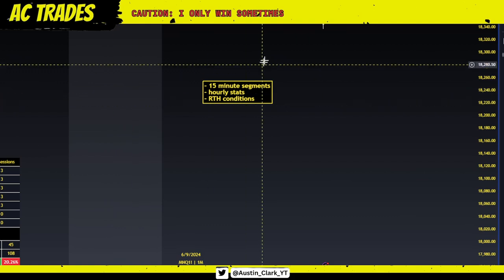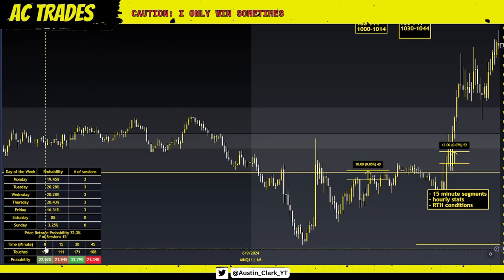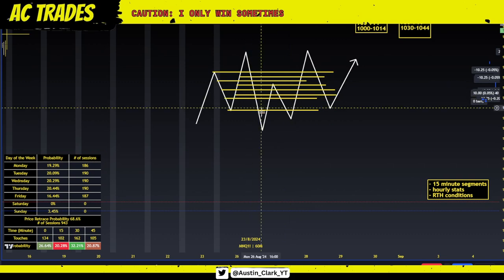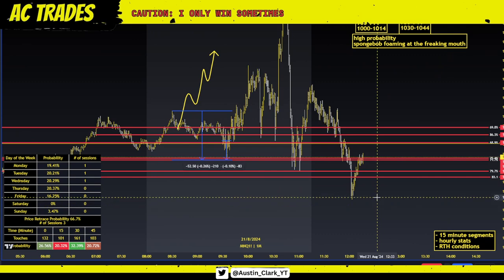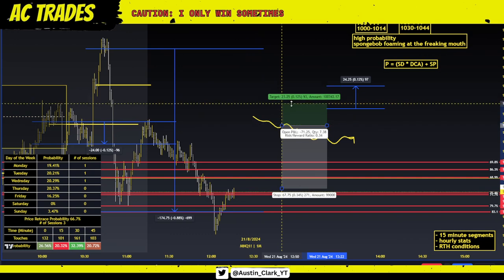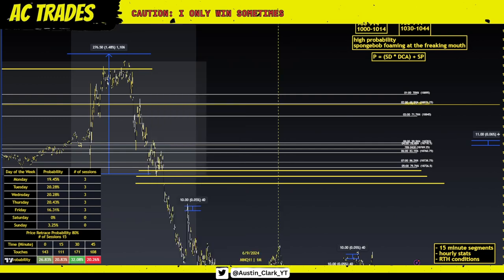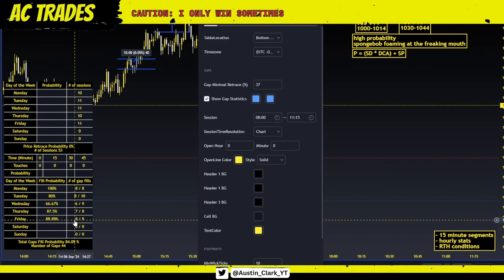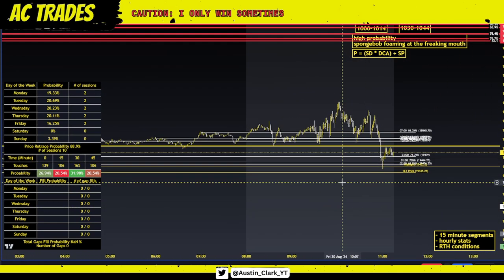How to Day Trade using Data & Probabilities (3 Ways to use Midnight Snap Data)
I did a workshop with my discord I decided to upload here for you to see :)